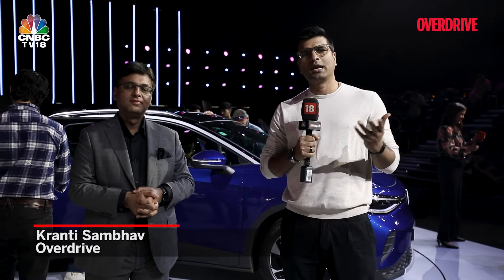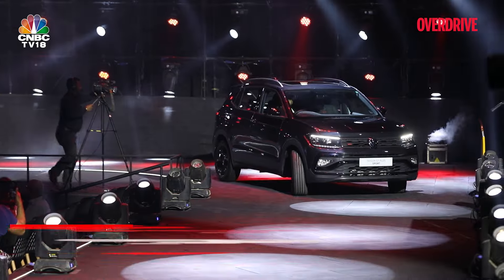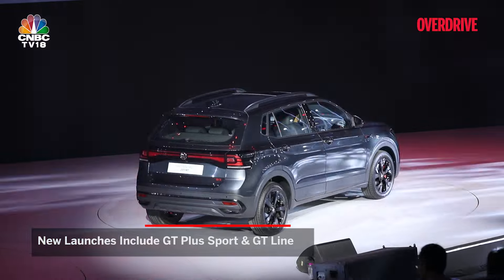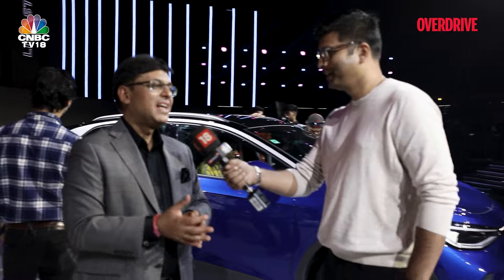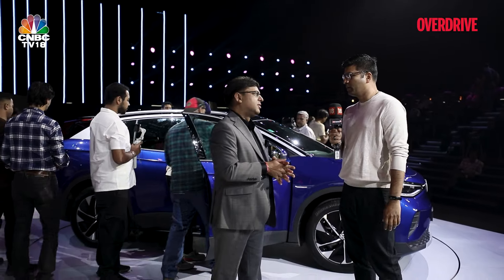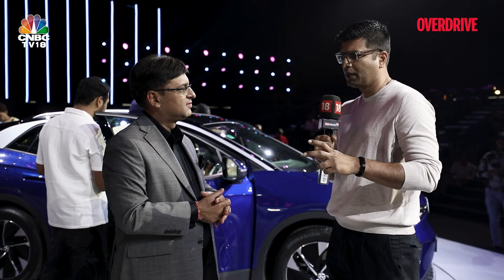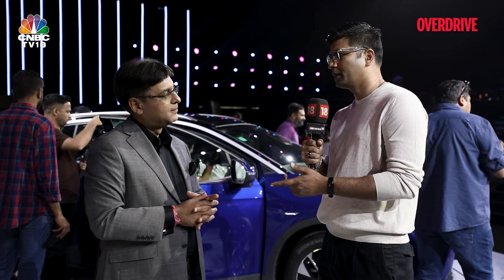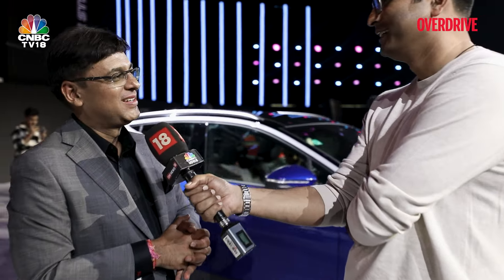Volkswagen India's EV Plans, More GT Variants, Polo Return | Overdrive | CNBC TV18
Volkswagen showcased its first electric offering for India, the ID.4, at the annual brand conference in Jaipur. The ID.4 is scheduled to be launched later this year. The event also featured the unveiling of the latest dark and sporty additions to VW’s Taigun lineup, including the new GT Plus Sport and a new Taigun GT Line powered by the 1.0L TSI petrol engine, available with 6-speed automatic and manual transmission options. With the new introductions, the Taigun lineup now offers three trim plans: ‘GT Edge’, ‘Chrome’, and ‘Sport’. However, Volkswagen also made it clear that depending on market feedback, the variants can be rationalized. Additionally, a sporty concept for the Virtus sedan was presented, featuring black aesthetics. We spoke to Ashish Gupta, Brand Director of Volkswagen India, about the launch dates and also asked him a question many enthusiasts want to know the answer to: Is there any Polo in the future? Please watch and share your feedback.

00:28 - Difference Between Volkswagen Taigun GT Line Vs GT Plus Sport
01:54 - Variants of the new VW Taigun
02:53 - Price announcement for the Taigun
03:09 - VW ID.4 EV
03:28 - VW on EVs
05:13 - Customer preferences
06:12 - Used car market
07:02 - Will VW Polo make a comeback?

n18oc_business